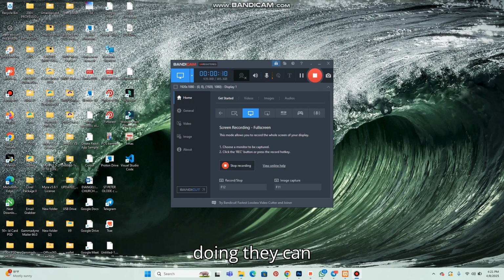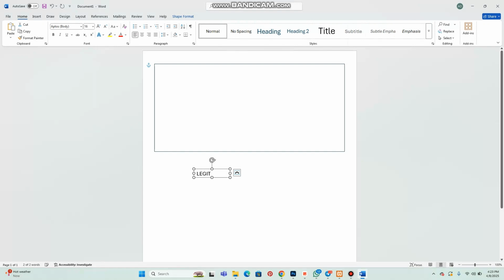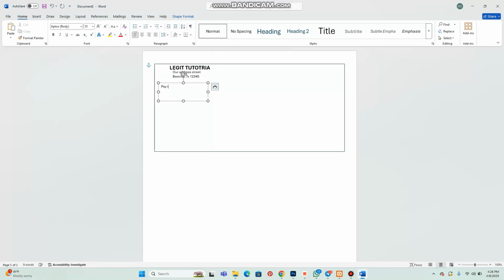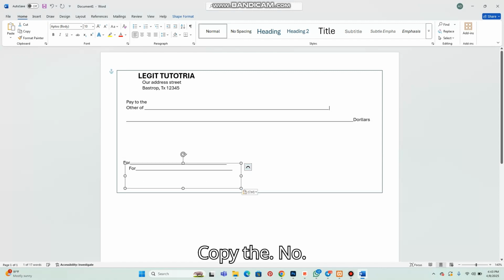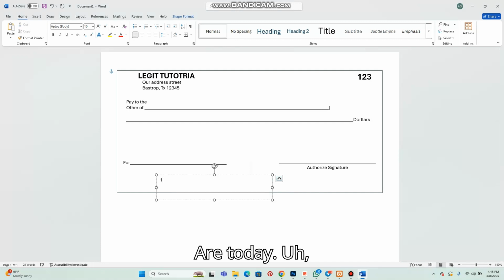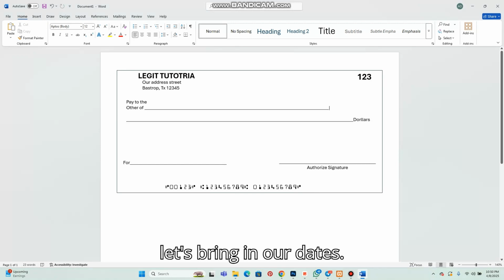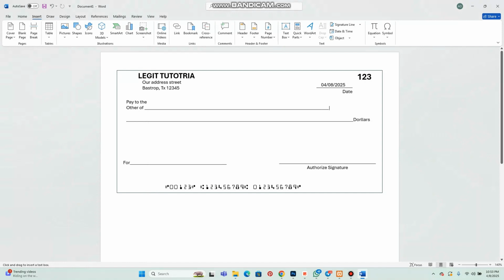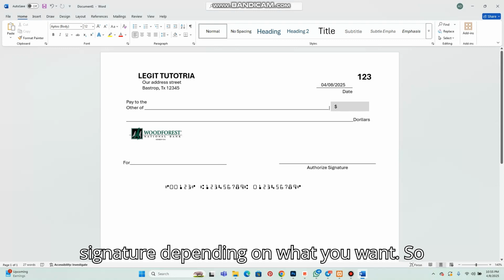How to Build a Personal Check in Microsoft Word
Learn how to create a personal cheque from scratch using Microsoft Word in this quick and easy tutorial! Whether you're designing a custom cheque for fun, practice, or small business needs, this step-by-step guide has you covered. No design skills? No problem! Watch now and master this handy skill in minutes. Drop a comment with your cheque design ideas below – let’s get creative!